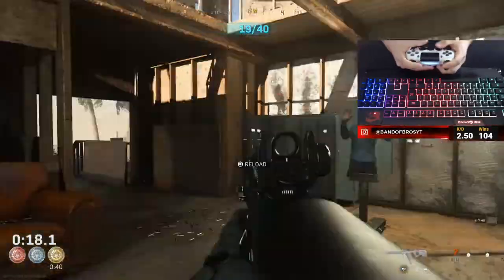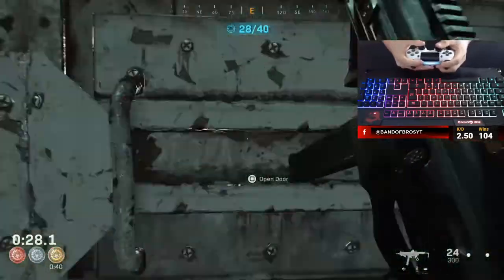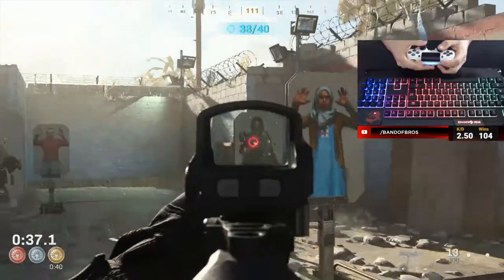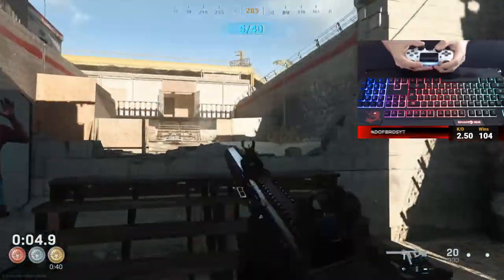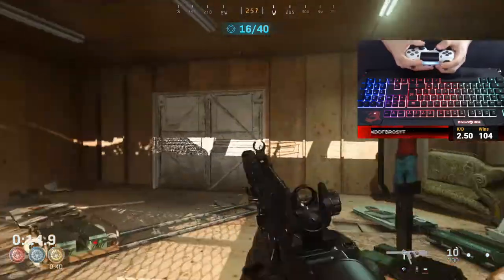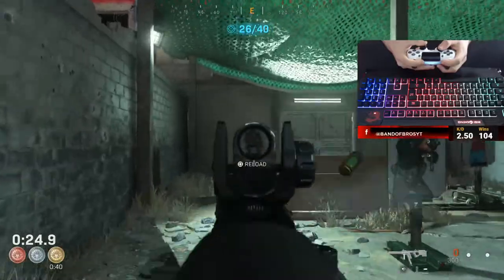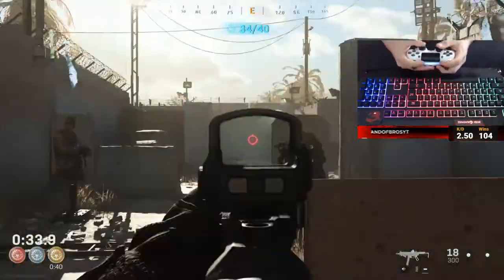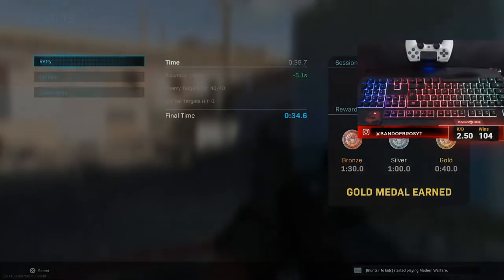Games Of Summer Gun Course Gold Medal | How To Earn Gold | Trial #2 | Modern Warfare | Controller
Today is the second day of games of summer. Ill be showing you how to get gold medal in gun course trial # 2 in modern warfare.

WELCOME to the Band Of Bros Gaming channel. My brother and I play games like Call of duty Modern Warfare (2019) on Playstation 4 PRO, games like Rainbow Six Siege on PC and we even play Brawl Stars on Mobile as well. We upload and stream around 3-4 times a week. Our streaming times vary but I usually stream around 9pm EST.